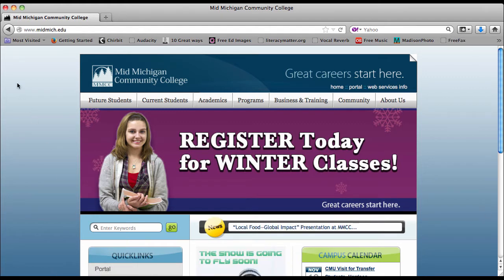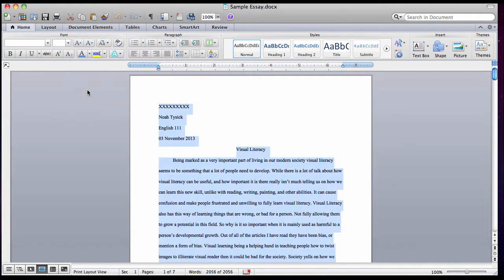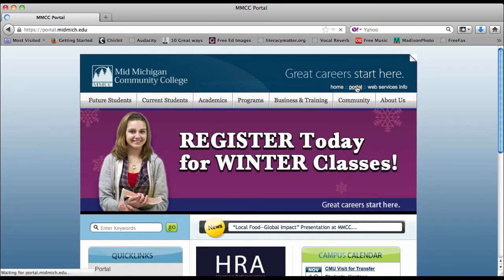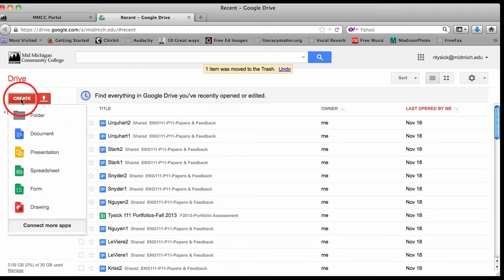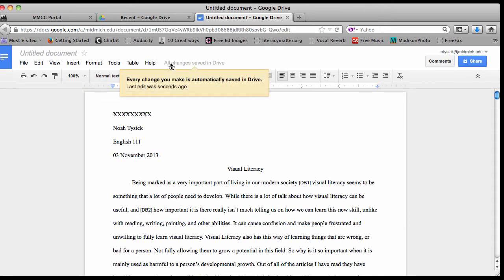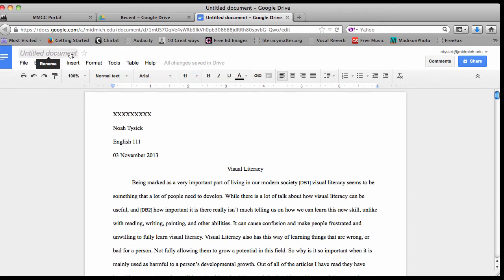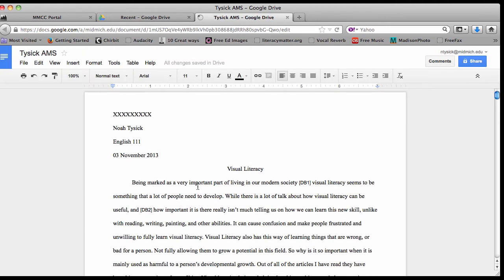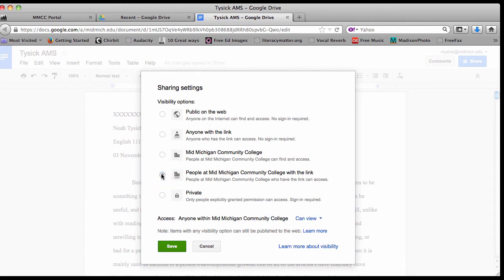Google Drive Tutorial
This is a "how to" created by Noah Tysick for MMCC students. It describes how to create and share documents using Google Drive.